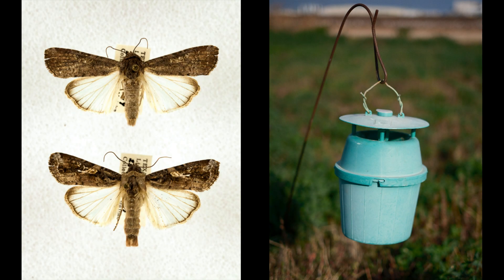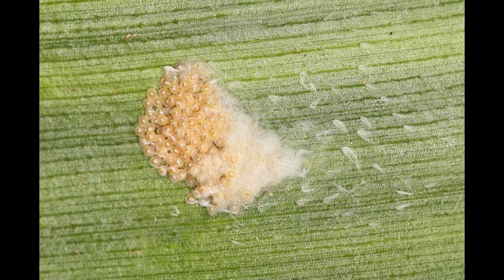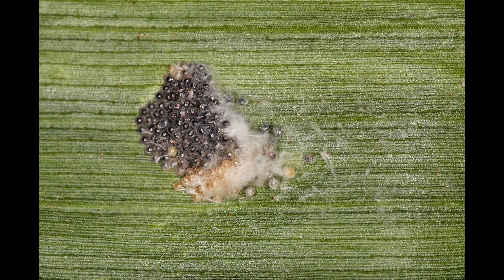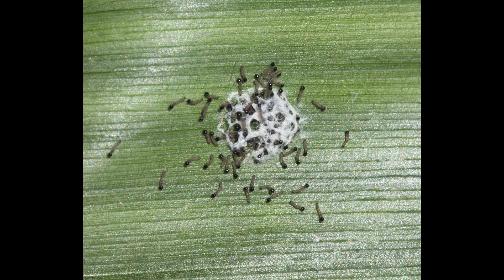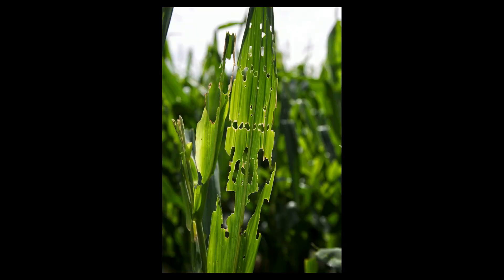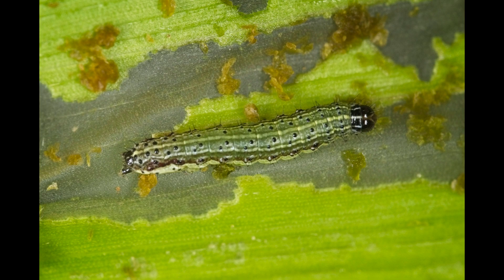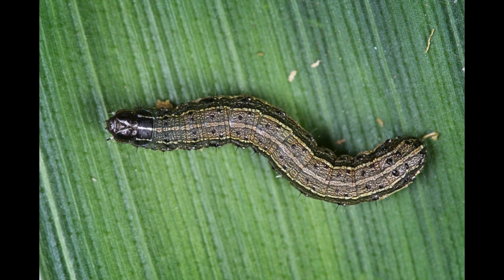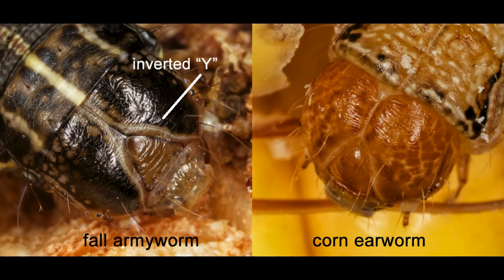Fall armyworm in Texas (1:16)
A summary of fall armyworm biology, identification, and damage to Texas crops.